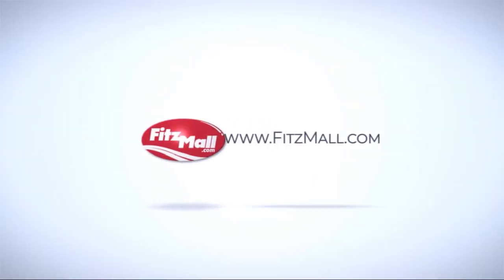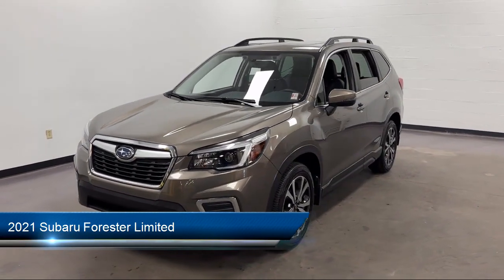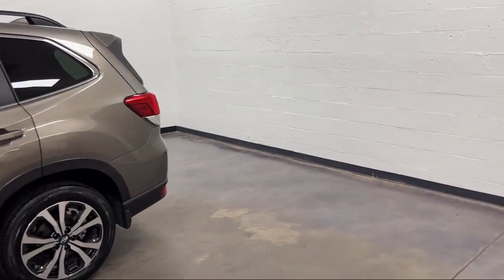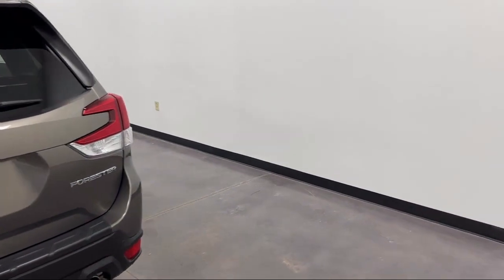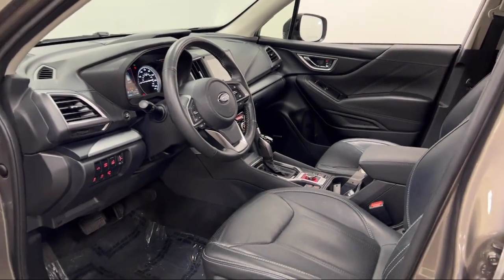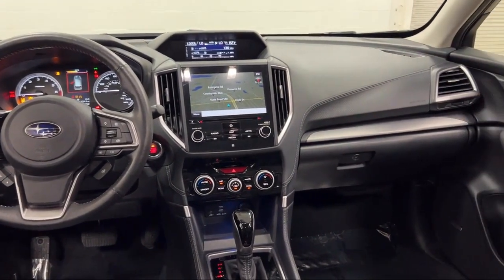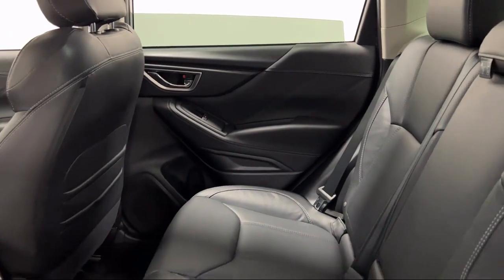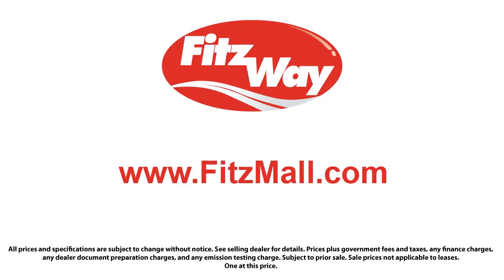2021 Subaru Forester Limited Clearwater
2021 Subaru Forester Limited - Stock Number: S471478A - VIN: JF2SKAUC8MH428873.